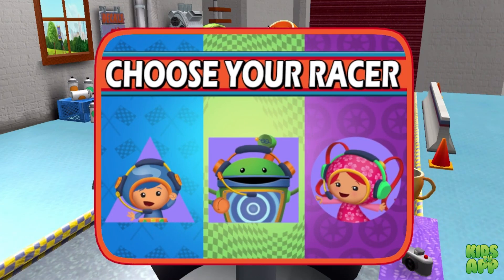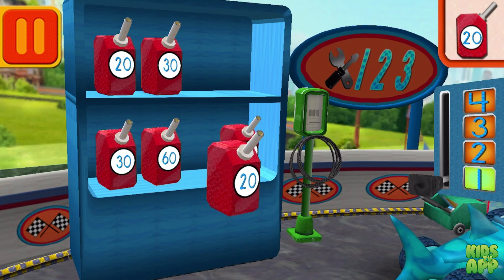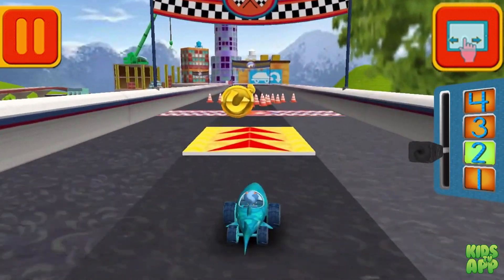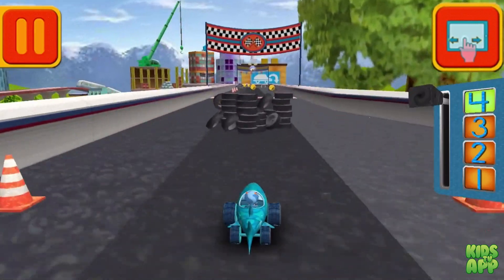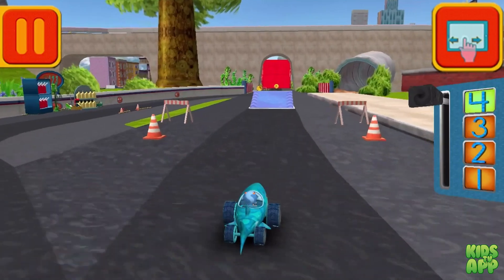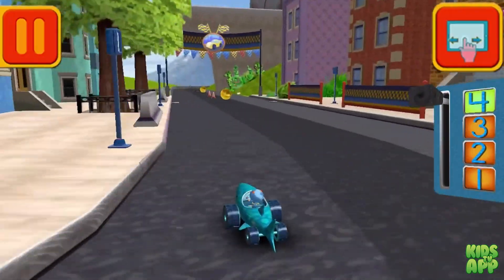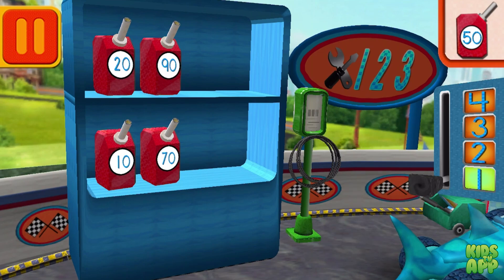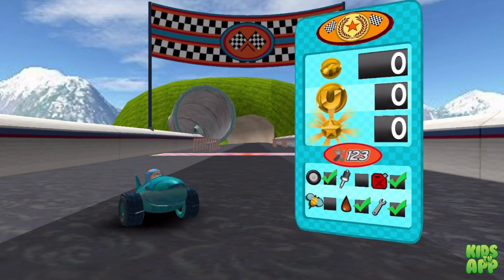Team Umizoomi: Math Racer - Race cars & learn math! - Part 17 - Best App For Kids